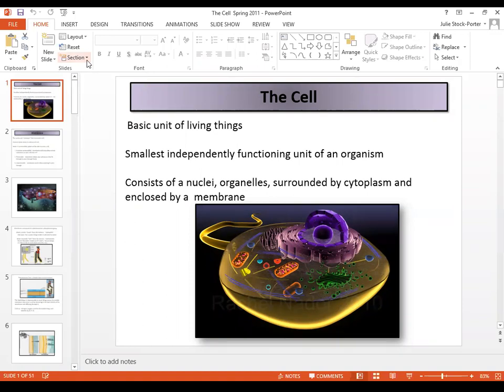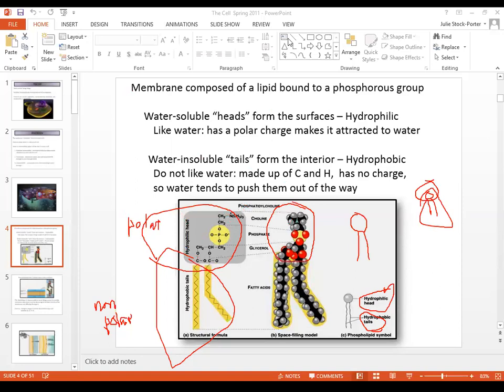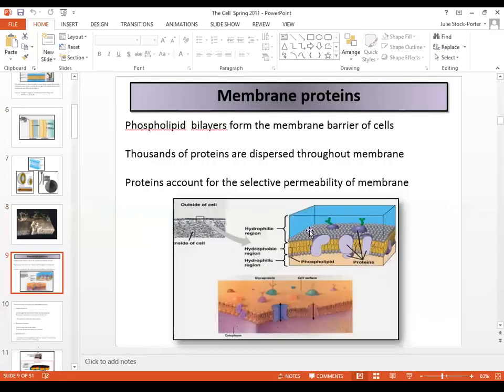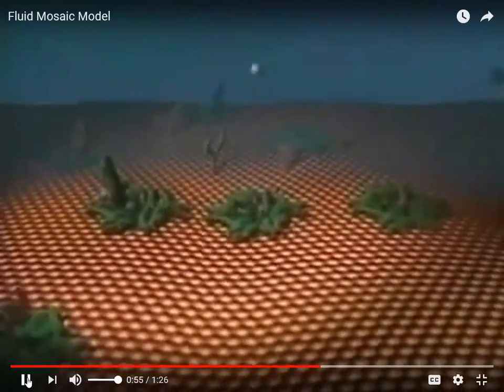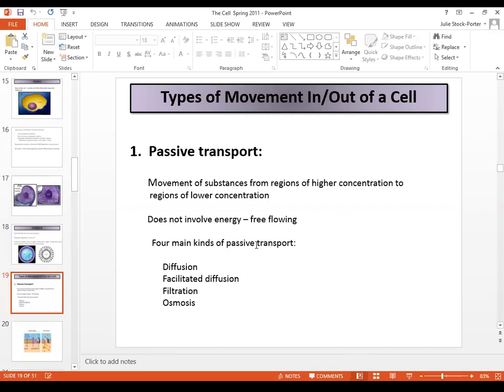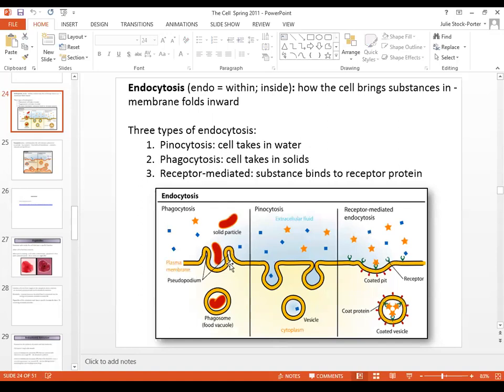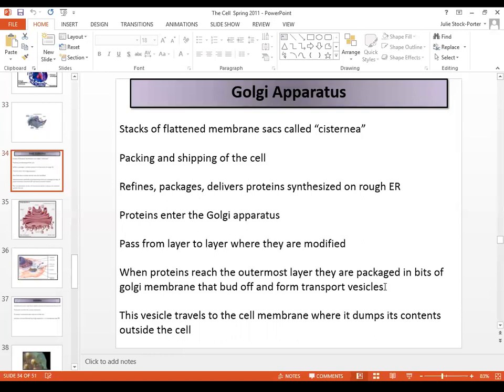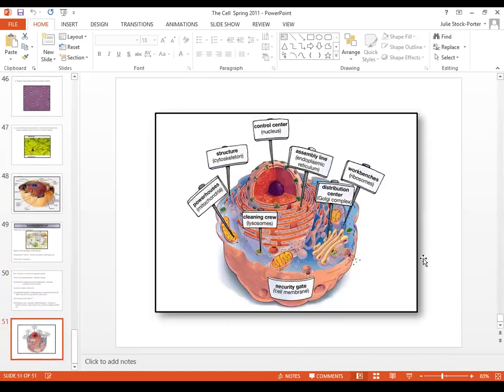Animal cells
Description